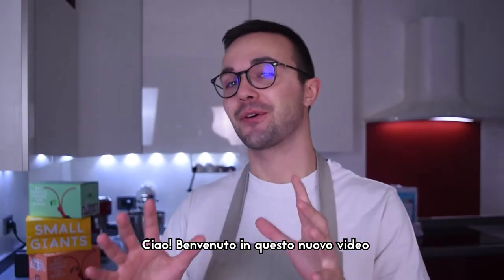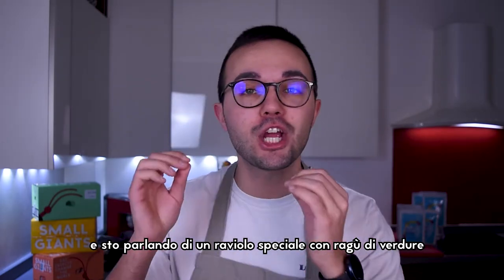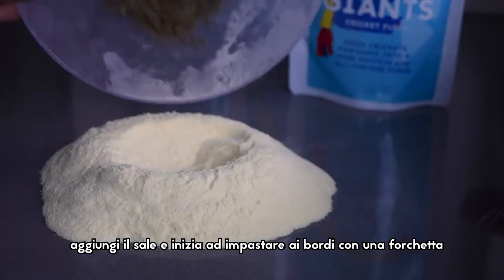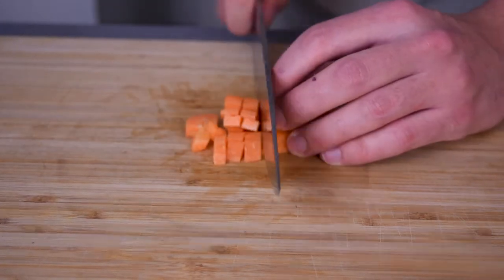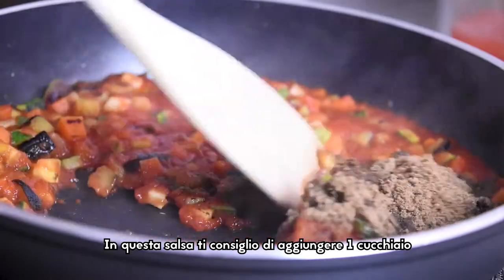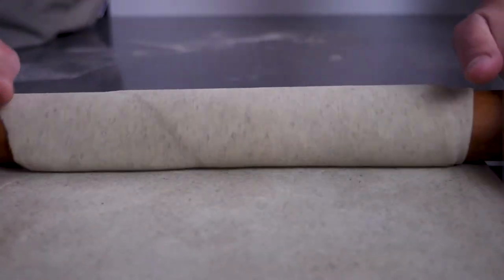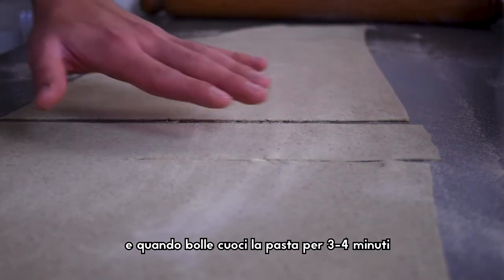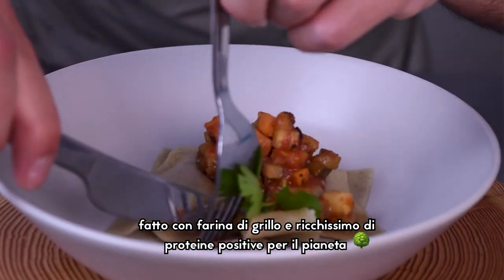Ravioli con ragù di verdure dello chef Davide Rizzoli | con Farina di Grillo di Small Giants